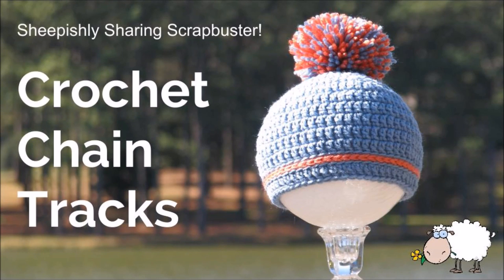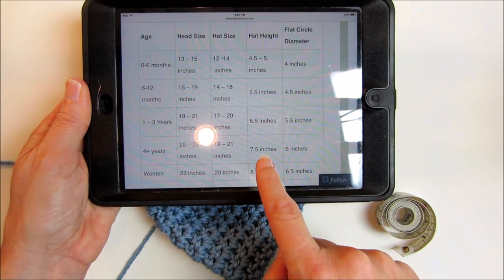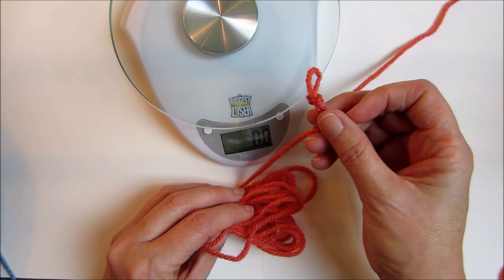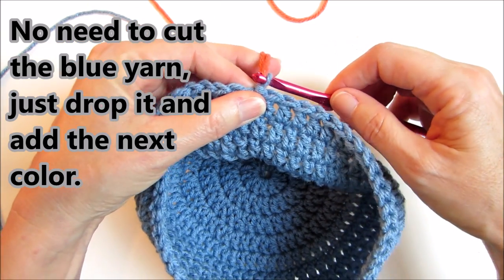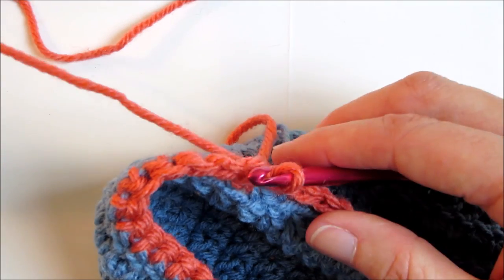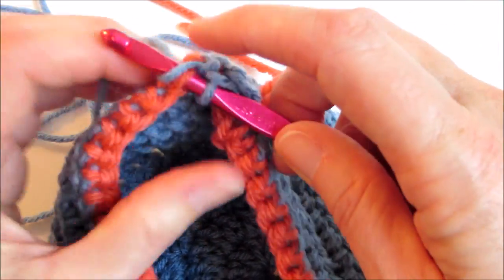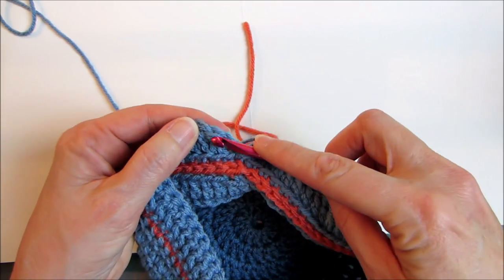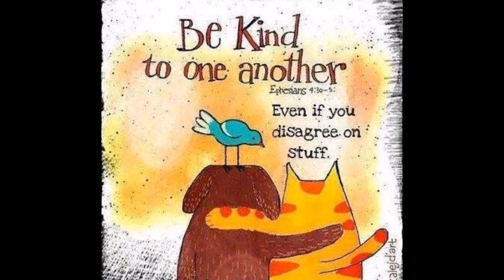Crochet Chain Tracks Scrapbuster Tutorial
How to create a "chain inside a track" crochet edging.
Great for yarn scraps!

Gᴇᴛ $100 Oғғ Yᴏᴜʀ Pᴜʀᴄʜᴀsᴇ ᴡɪᴛʜ ᴍʏ Dɪsᴄᴏᴜɴᴛ Cᴏᴅᴇ:
                                     𝖲𝖧𝖤𝖤𝖯𝖨𝖲𝖧

▼ SOCIAL MARGARET ▼